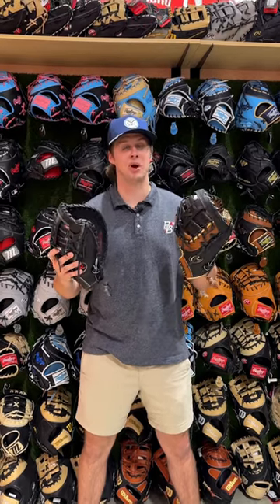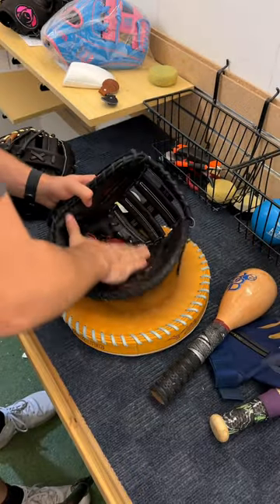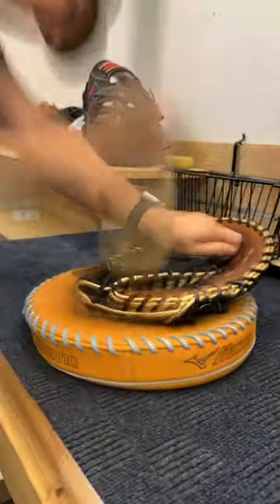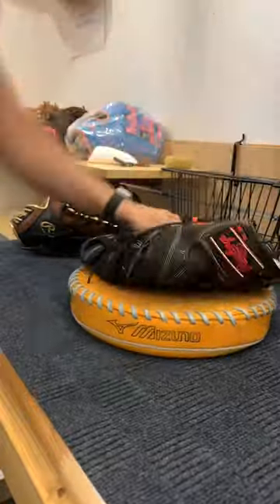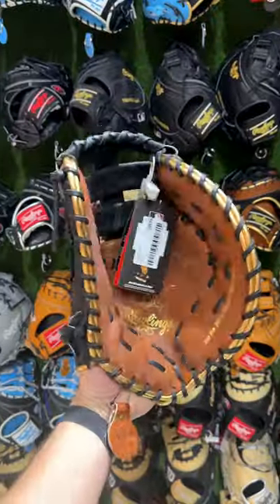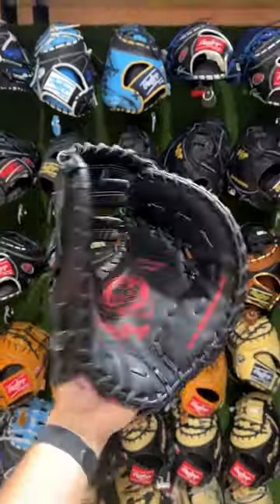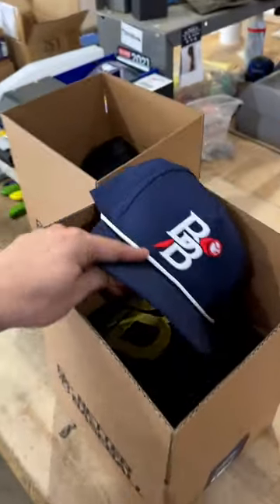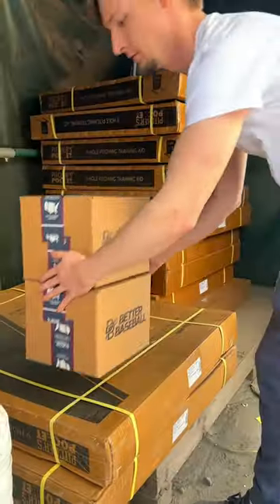Shout out the 🐐🫡 comment your order number!👇🏼